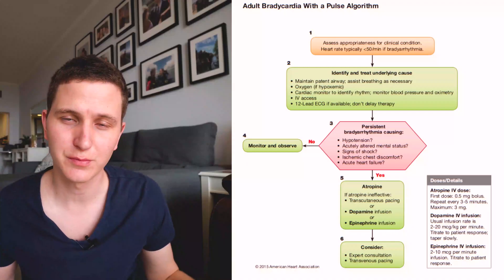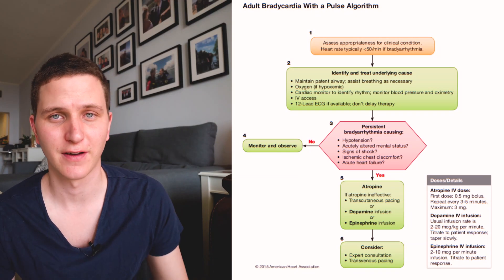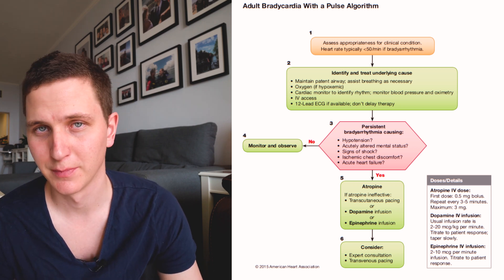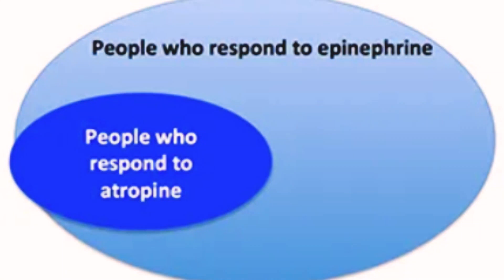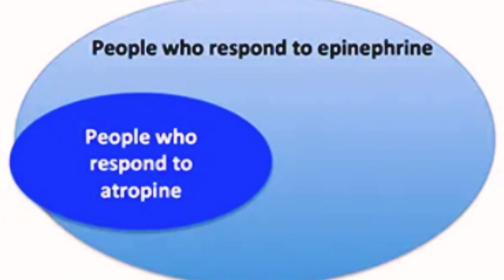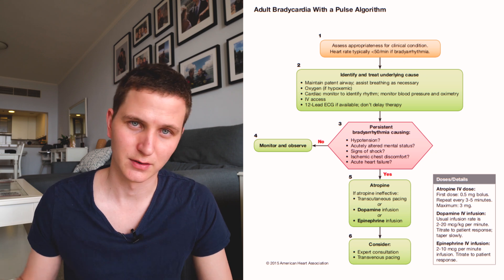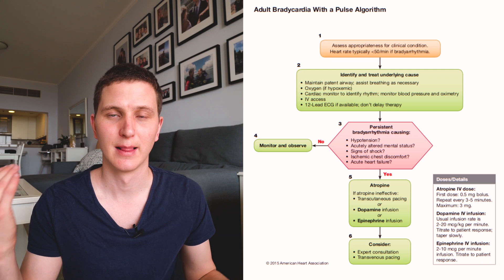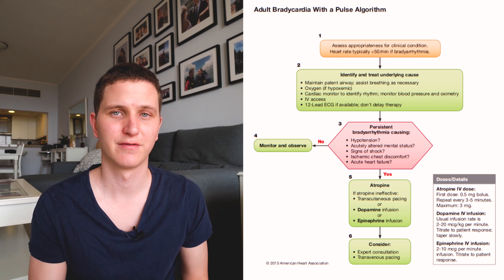ACLS Algorithm 2022 | Bradycardia Algorithm (Pacing vs Inotrope)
In this video, I explain from the beginning to end of the ACLS Bradycardia Algorithm

We discuss how Atropine is not always the best thing when dealing with crashing bradycardia.
That pacing should be used for cardiac issues and Inotropes for situations where pacing does not work or drug-induced bradycardia.